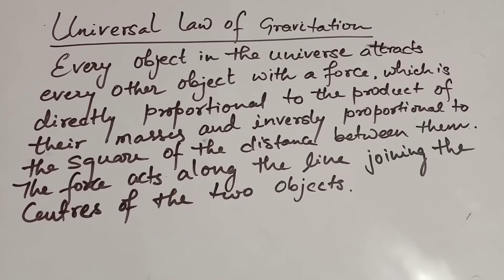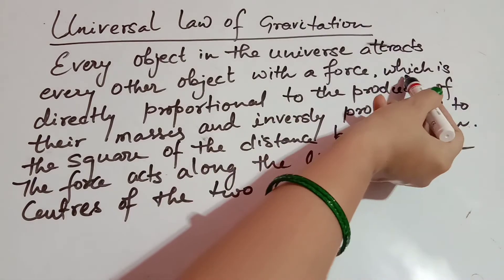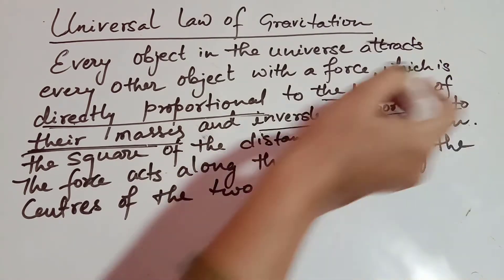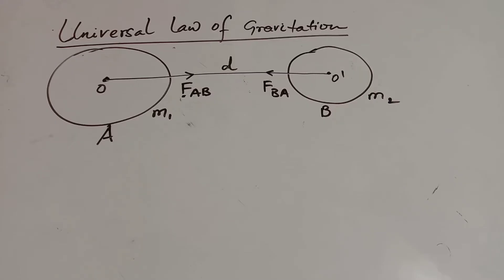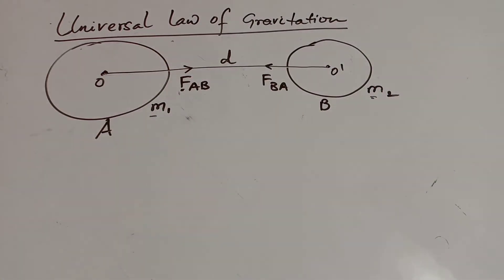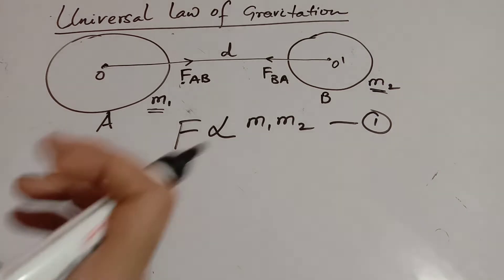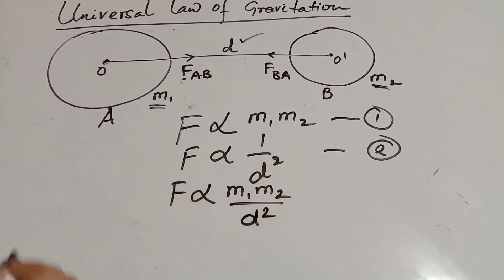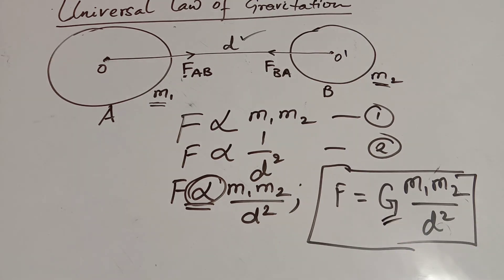Universal law of gravitation Class 9// Gravitation Ncert Science Class 9